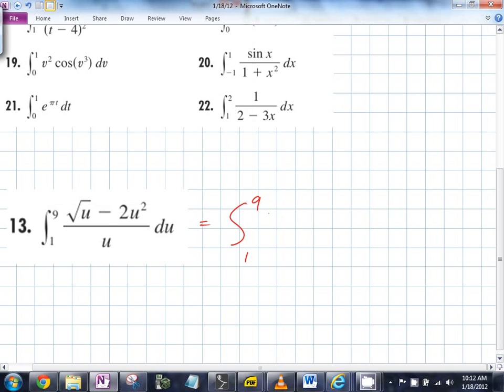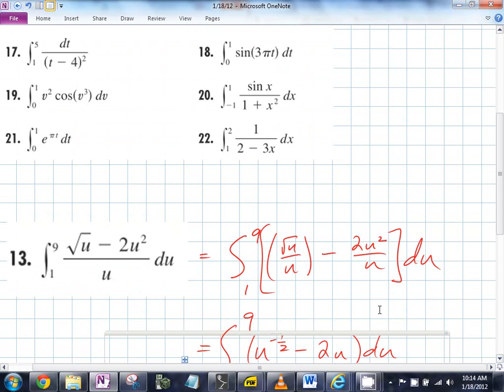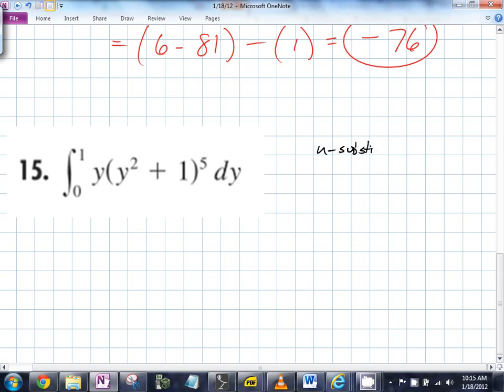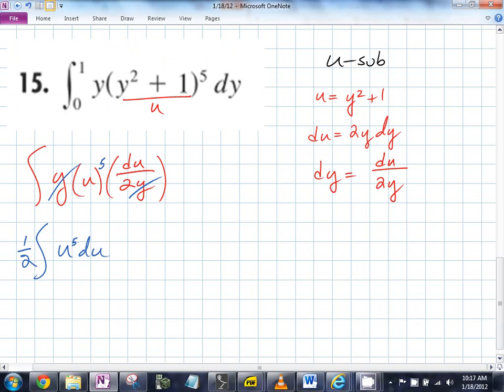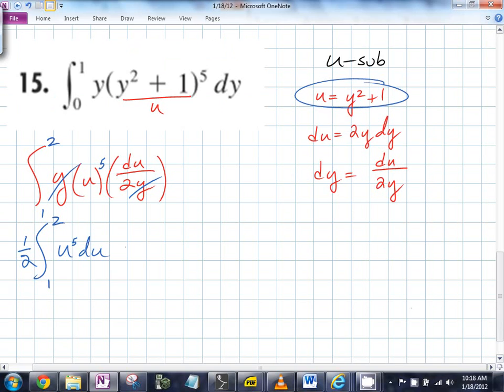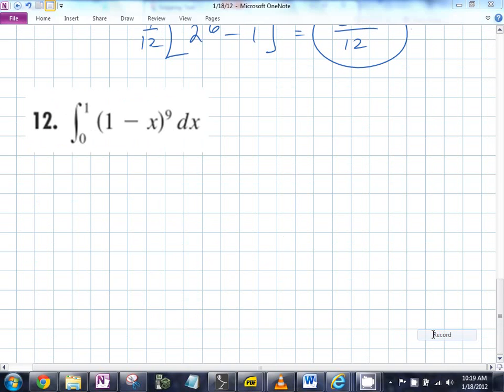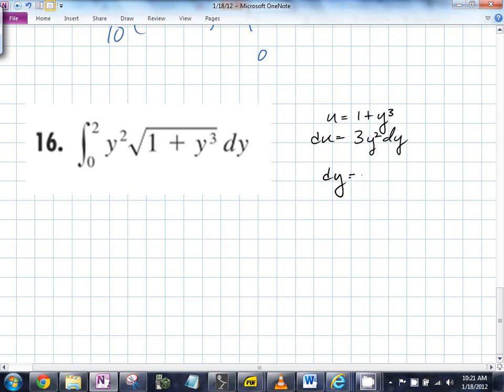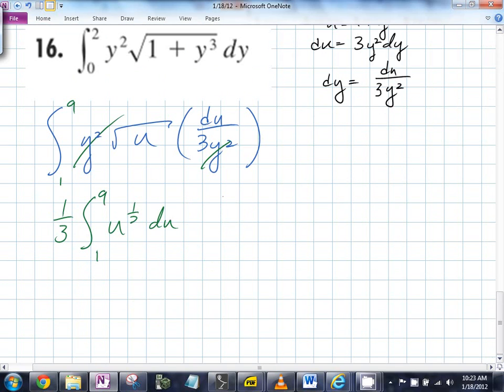B Block - AP Calculus AB - 1/18/12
Integration review